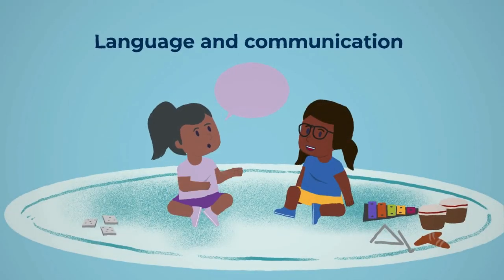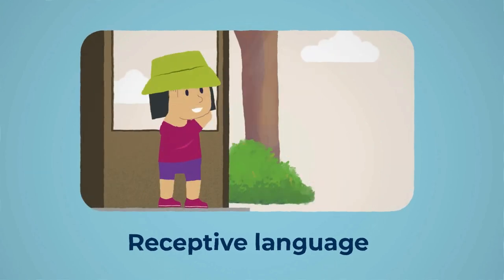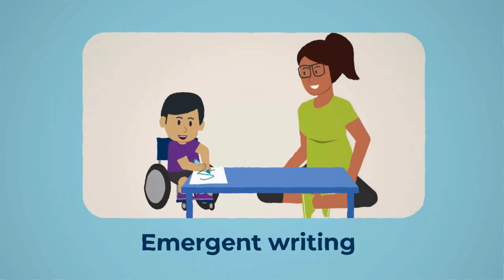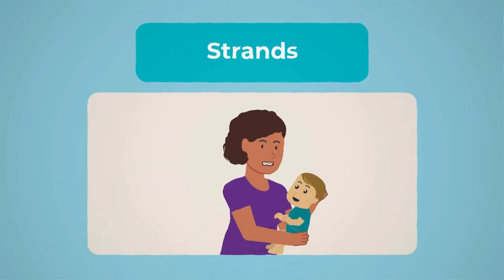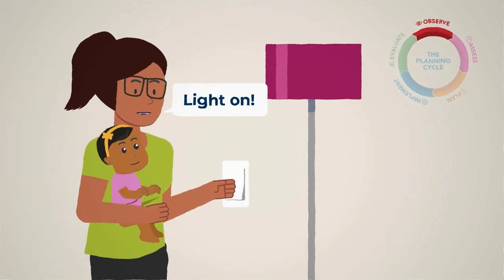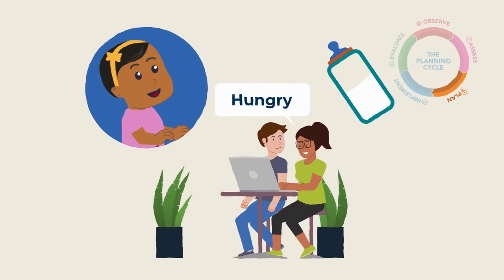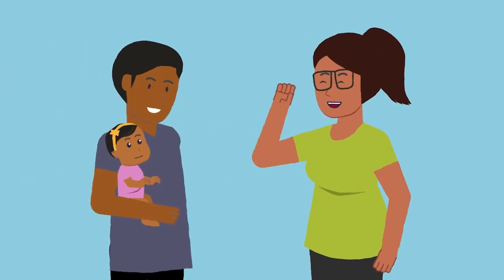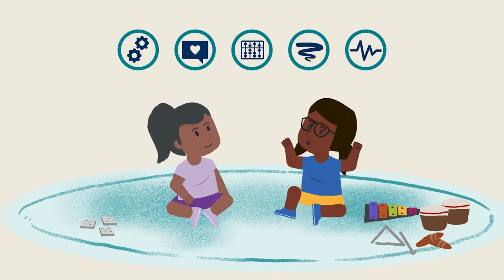Language and communication: Early childhood learning trajectory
This Early Childhood Learning Trajectory video outlines children’s progress in language and communication. It can be used alongside the EYLF V2.0 assessment and planning cycle to support children’s learning, development and wellbeing.